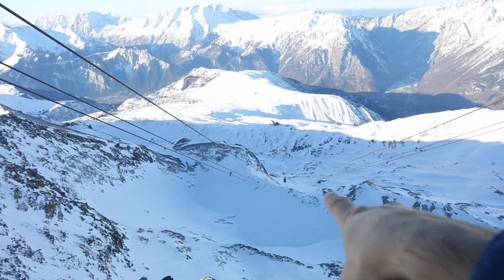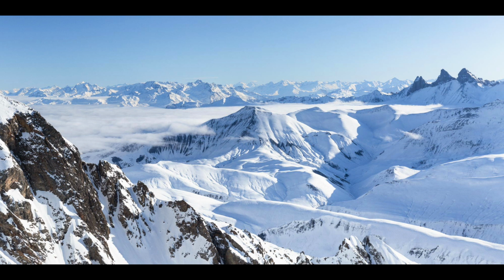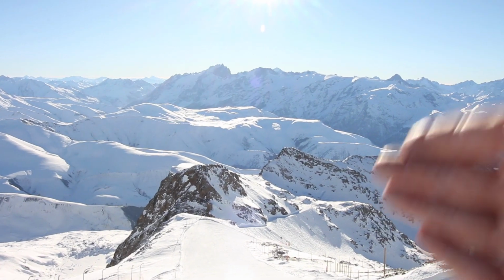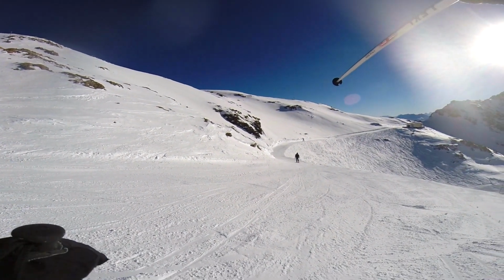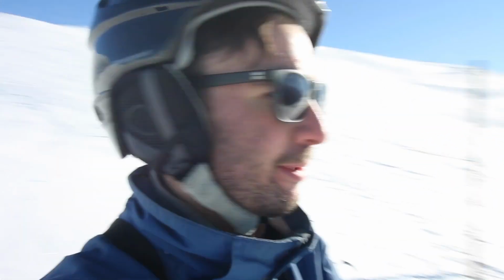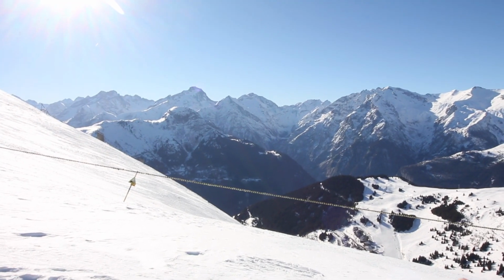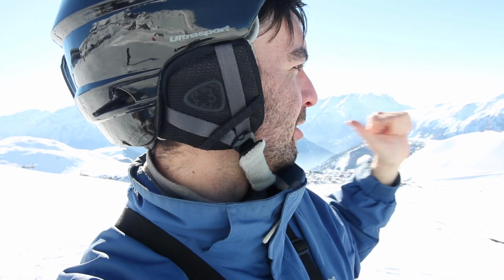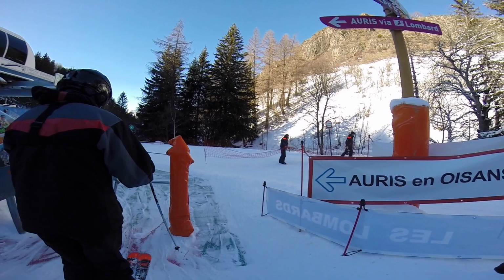The Perfect Conditions For Landscape Photography | Pic Blanc And La Sarenne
Day 2 of our trip to the French Alps provided some of the best conditions for landscape photography. My personal preference for days out is having some clouds, whereas my dad likes blue skies. This time we had both and the views couldn't be better.

The day started at the top of Pic Blanc at 3,300m. We had views over the cloud inversions and tops of the French Alps which made for some great photographs. I then took the middle of the day off and concentrated on skiing until we go above another cloud inversion, possibly creating my favourite photograph of the trip as the clouds rolled through the valley. I think the clouds look like a dragon, flying through the valley.